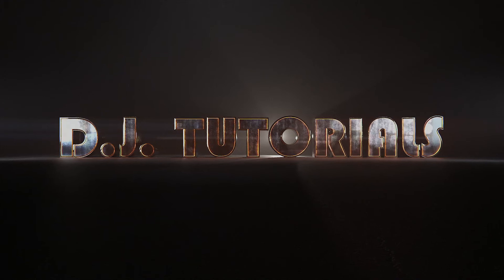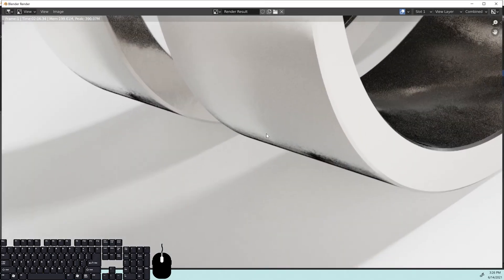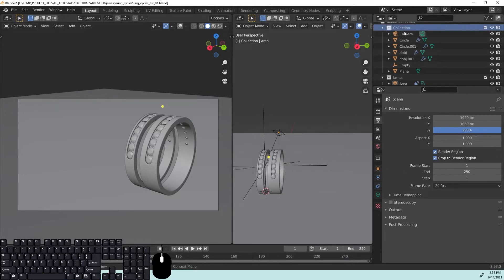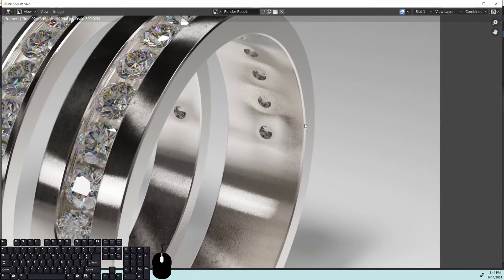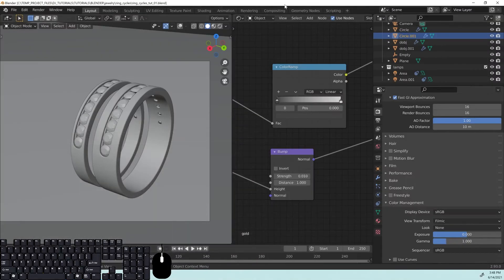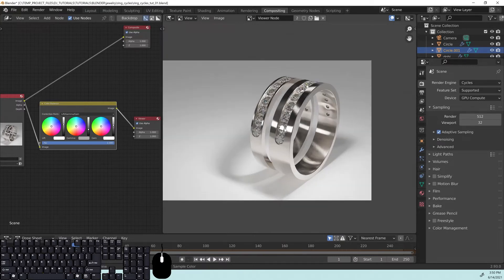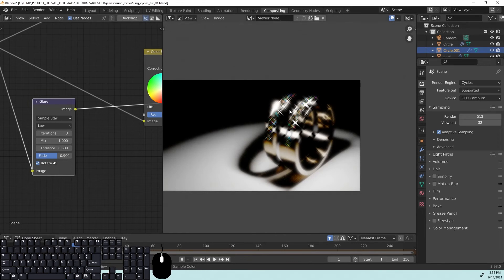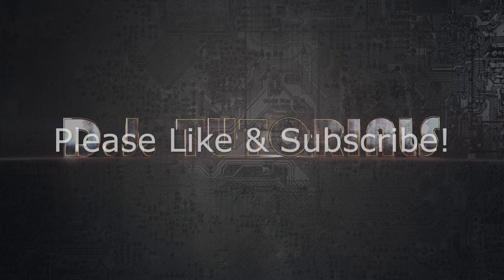Rendering Jewelry in Blender Cycles | Part 3: Render, Color and Compositing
This is Part 3 of Rendering Jewelry in Blender Cycles covering multiple render passes, lighting and material adjustments, color passes, compositing and final export of the image. This final video should yield a really nice final render for you and you should be able to make color balance adjustments and glow effects on your final in a way that will enhance your image from a decent render to a really nice professional piece.

Make sure you have gone through the first two videos before attempting this one which covers everything else you need. Links to tutorials below: